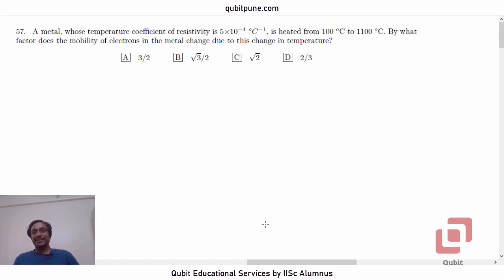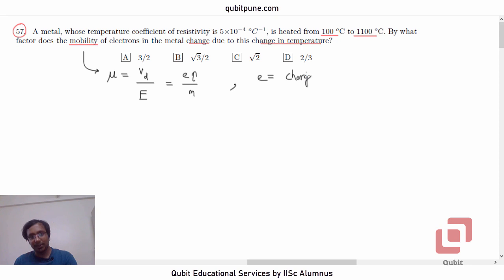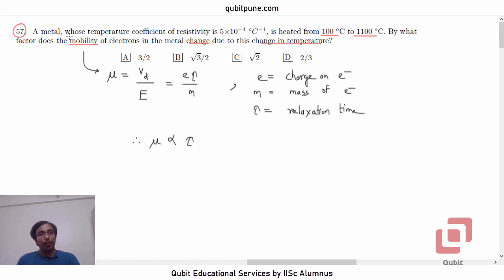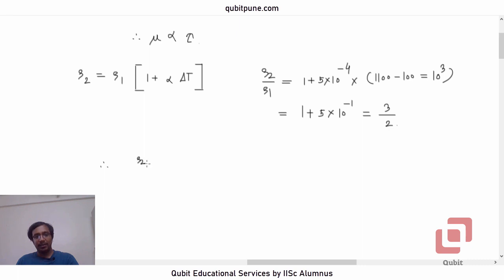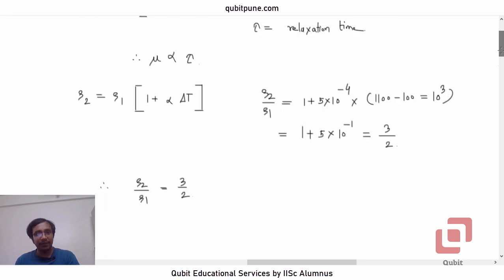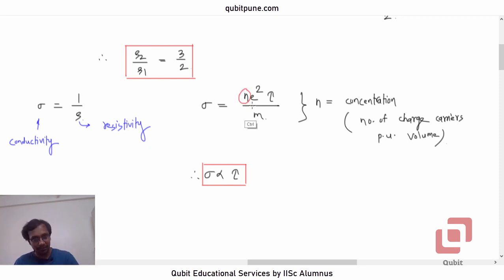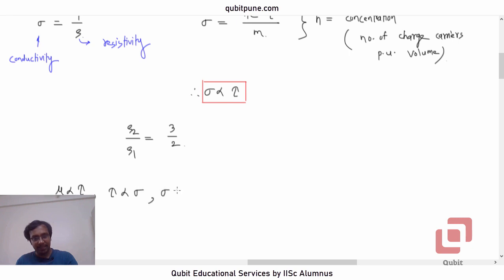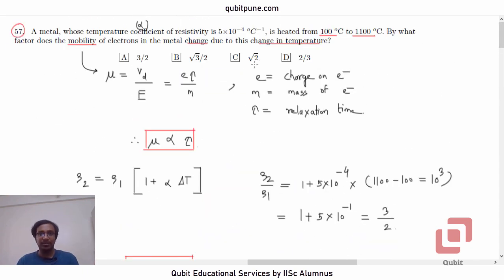Q.57 | IISER Aptitude Test 2017 Physics Solutions | @qubitpune ​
IISER Aptitude Test 2017 Physics Q.57 Problem Statement : A metal, whose temperature coefficient of resistivity is 5 x10^-4 /^oC is heated from 100 oC to 1100 oC. By what factor does the mobility of electrons in the metal change due to this change in temperature?